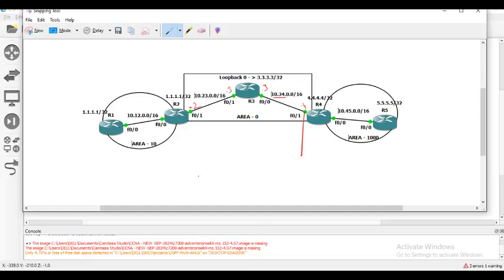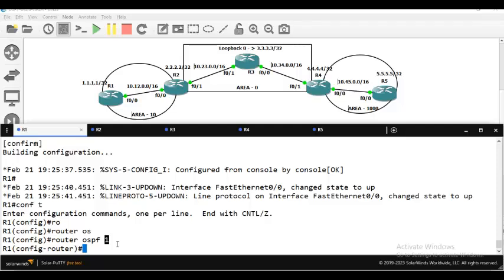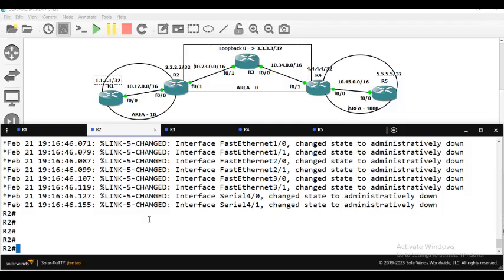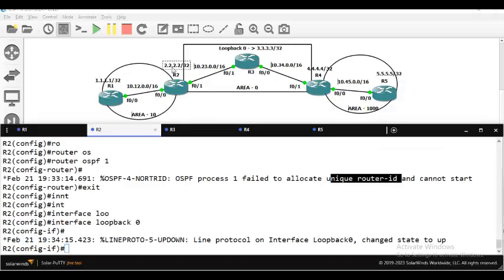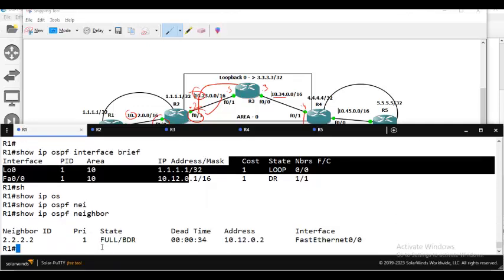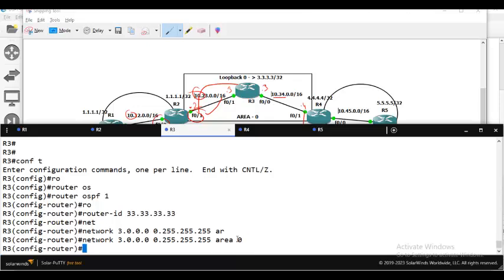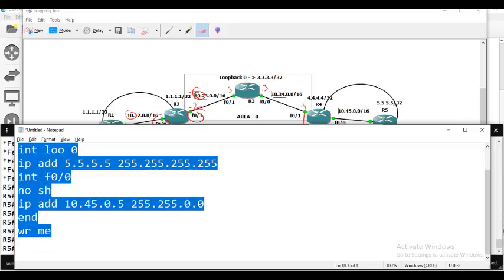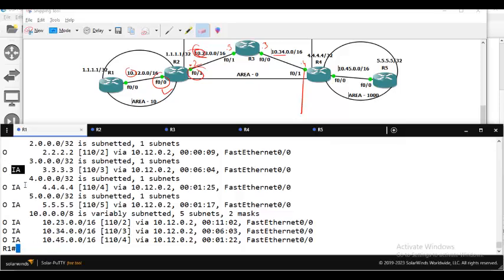27 CCNA CCNP COM Routing Protocol OSPF Part 3